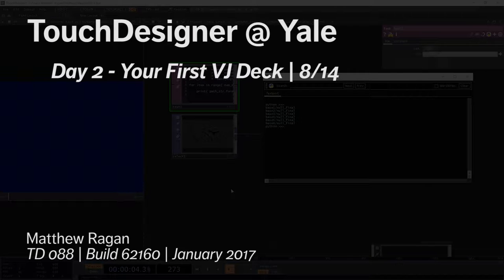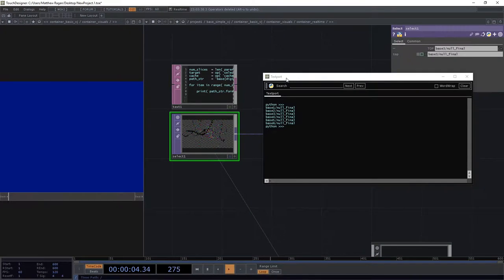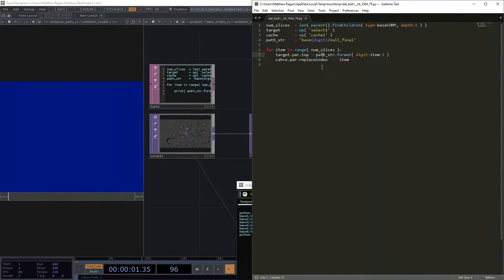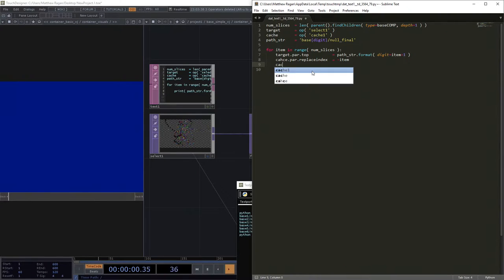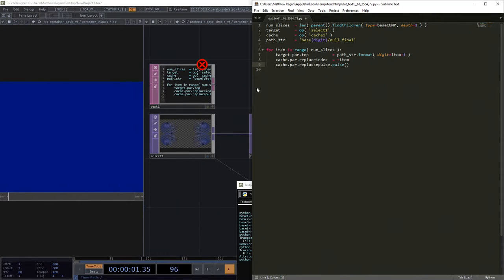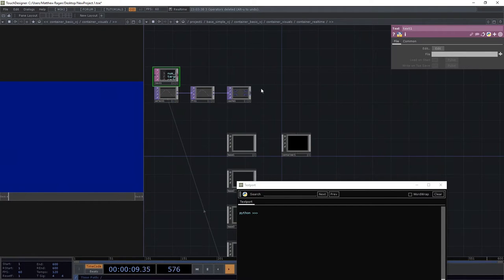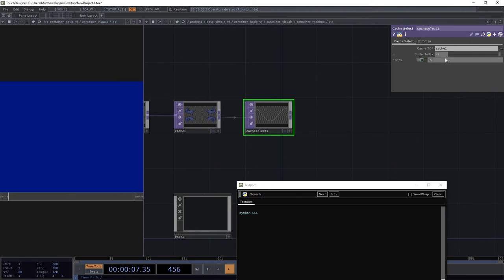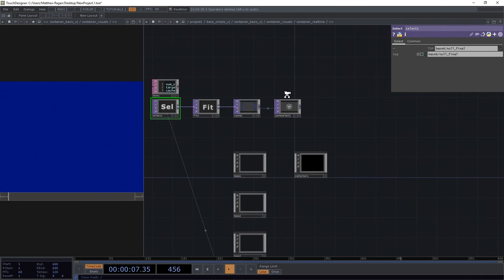Day 2 Your First VJ Mixer 8/14